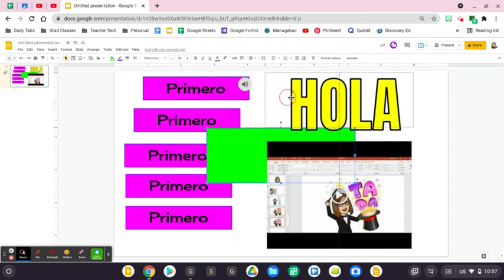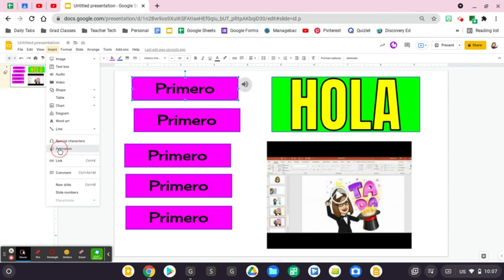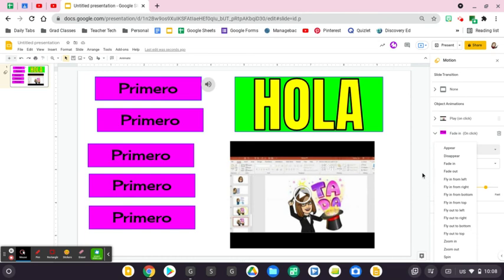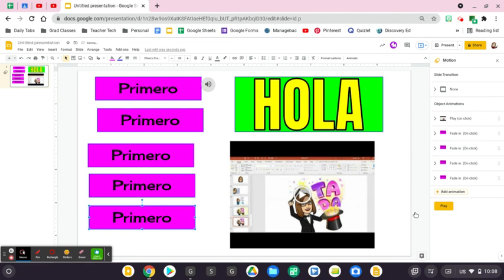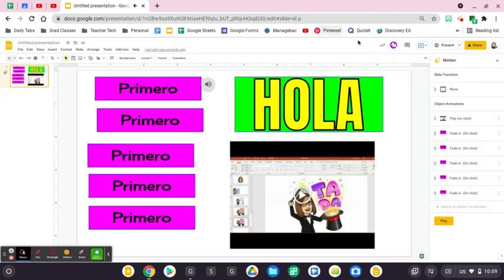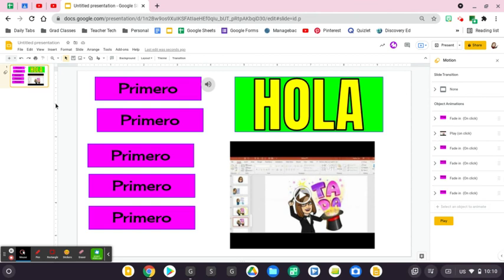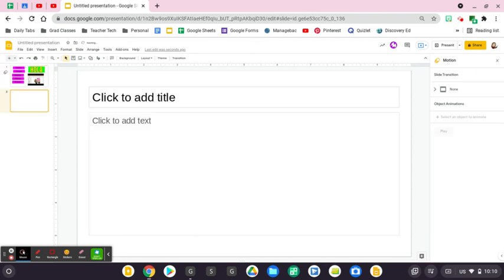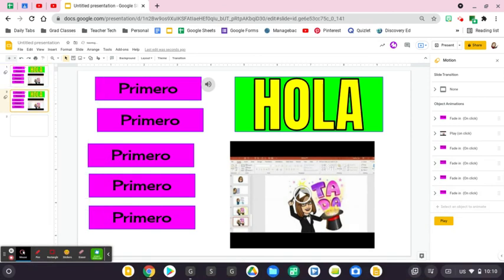SLIDES: Animation and Previewing